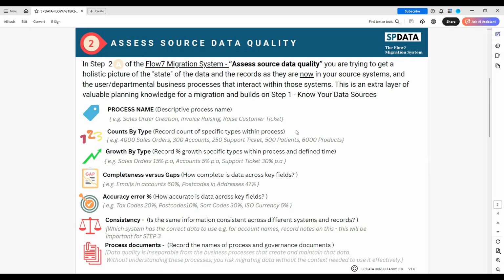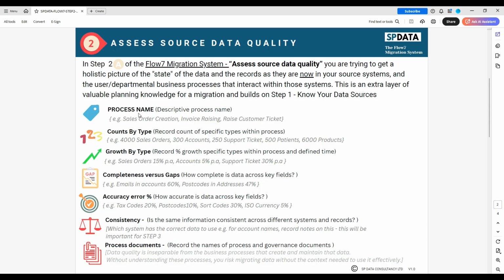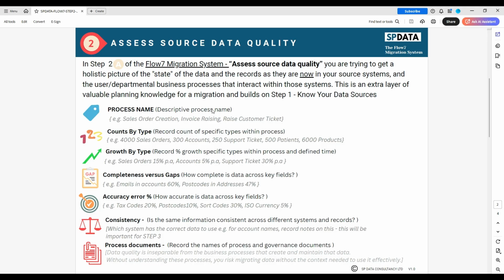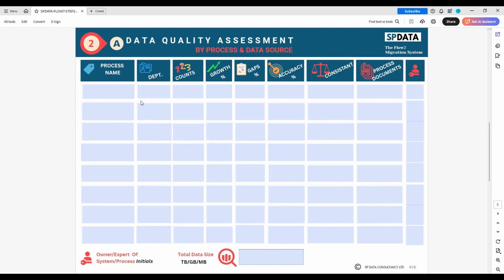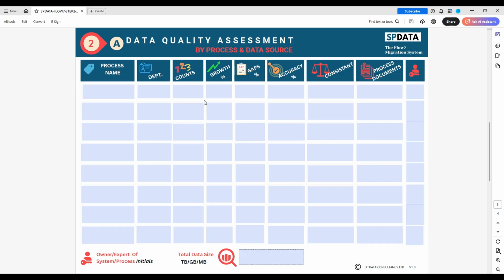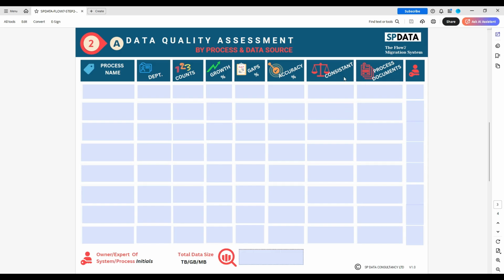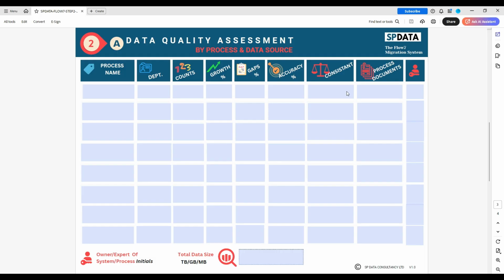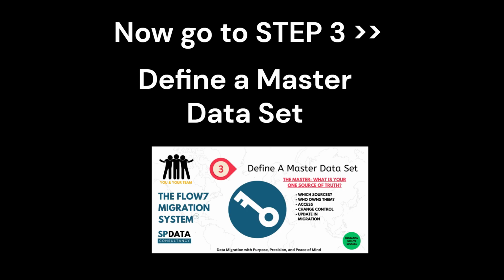STEP 2: Assess Source Data Quality | The Flow7 Migration System | SPDATA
Got your data sources mapped? Now it's time to check what condition your data is actually in! Step 2 of the Flow7 Migration System focuses on understanding data quality before you migrate.

This high-level overview shows you how to assess your data's readiness for migration in line with processes and team feedback.

⚡ Key Insight: Catching data quality issues now saves hours of clean-up during migration!

👍 Like if this helps your migration planning!
💬 What's your biggest data quality challenge?